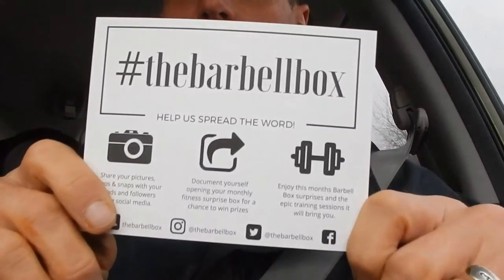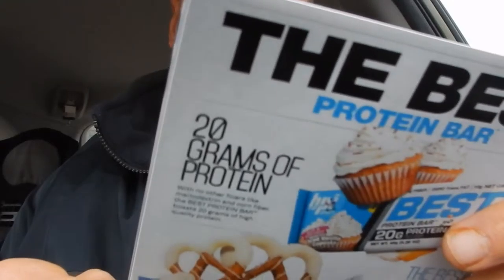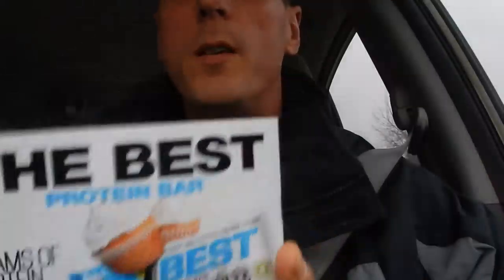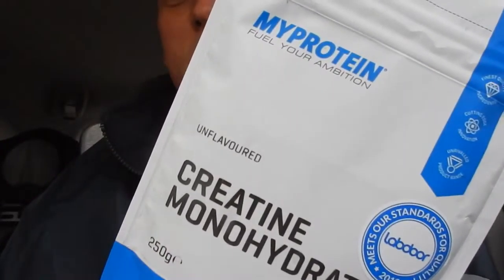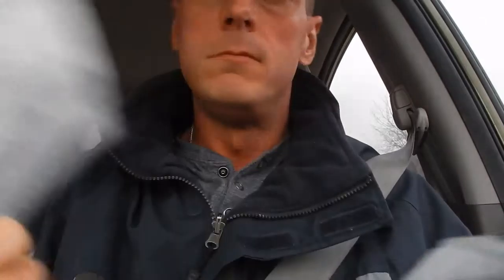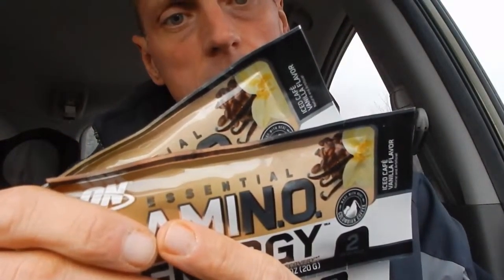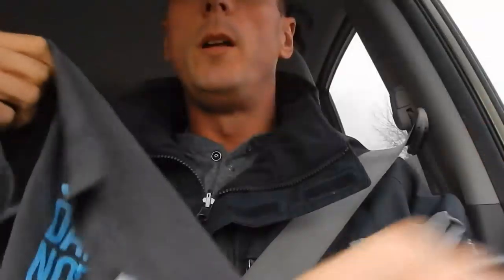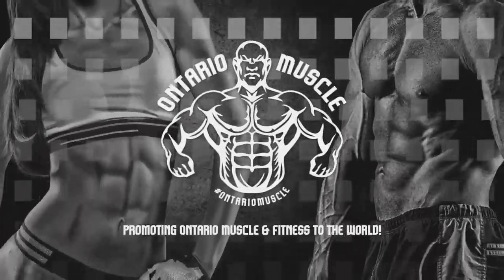November Barbell Box Unboxing!!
Check out our thoughts on the November offering from The Barbell Box!!